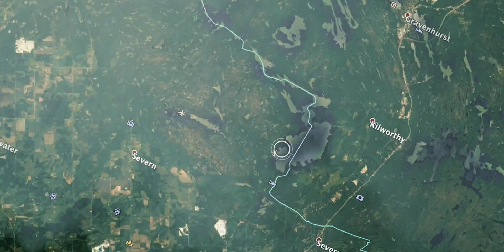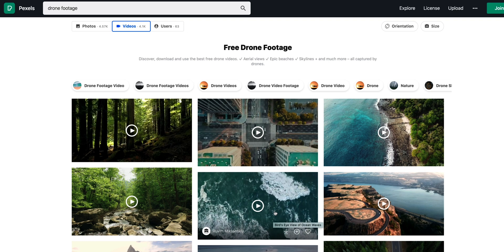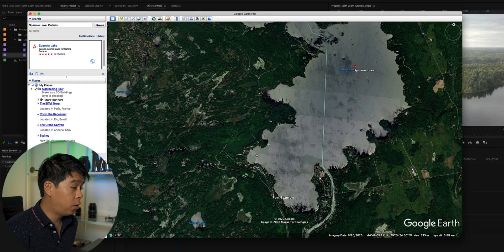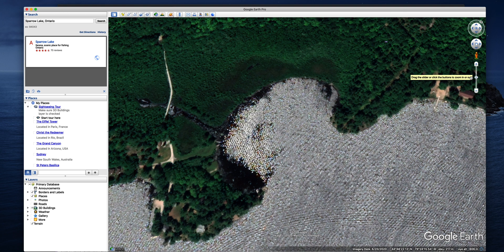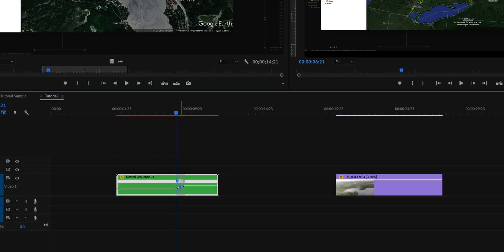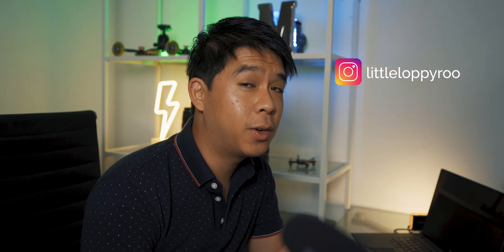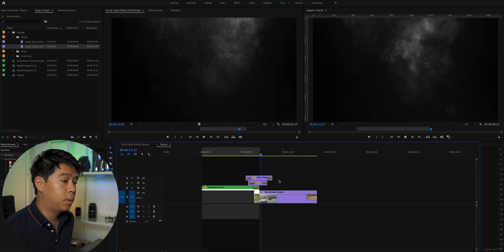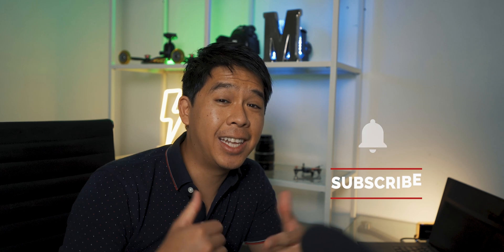EASY Earth Map ZOOM IN EFFECT TRANSITION in Premiere Pro | Tutorial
In today's tutorial, I'll show you how easy it is to create an "earth to map to drone" zoom in effect transition directly in Premiere Pro. This effect is very cool and it doesn't take a lot of work but you will need a few assets to create it such as the earth and map clip as well as a drone clip but I go over some easy ways of getting these.

➡️Get 20% a GIMBAL!